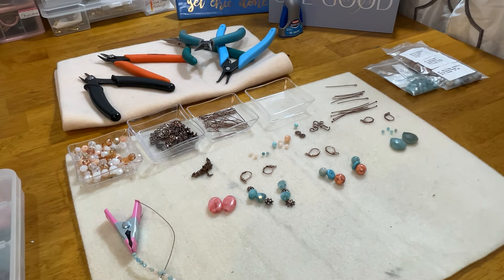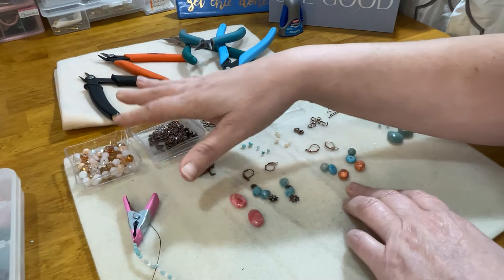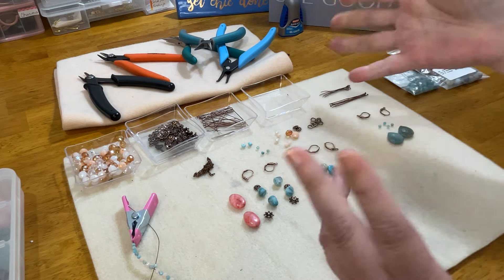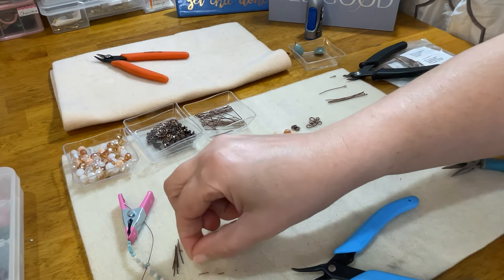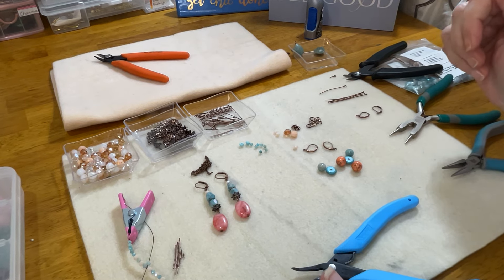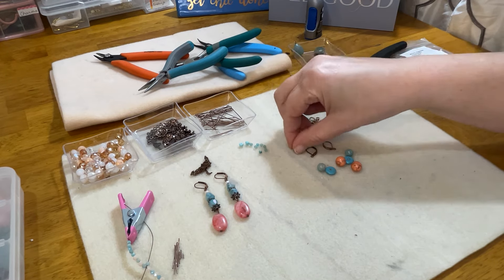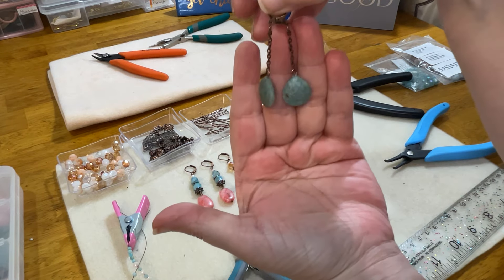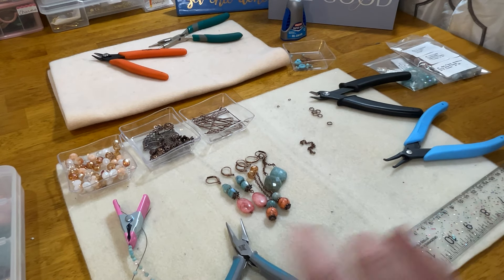Let's Make 3 Pairs of Southwest Inspired Earrings using Bargain Bead Box Mar '24 Supplies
Let's make 3 pairs of Southwest inspired earrings. Beginner friendly tutorial and design inspiration. You can use any beads and earring findings.

Supplies for earrings
Any beads
any bead caps
2mm chain
Any ear wires
6mm Jump rings
Head pins
Eye pins
Wire cutters
Tape measure / Ruler